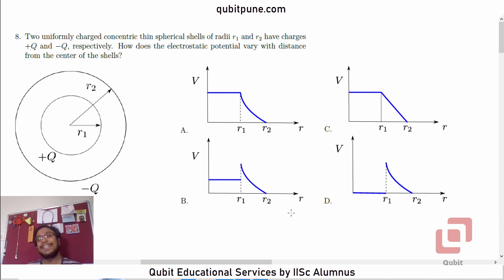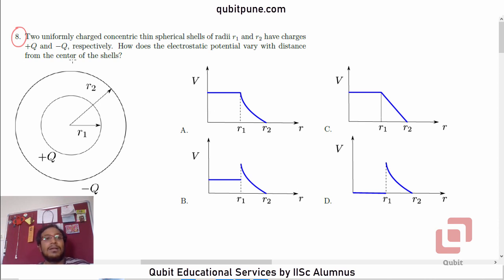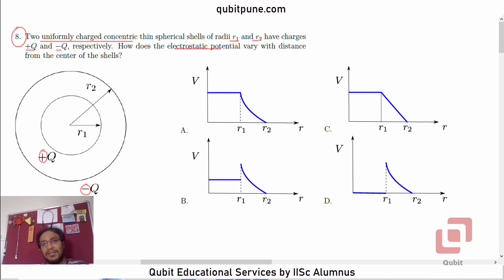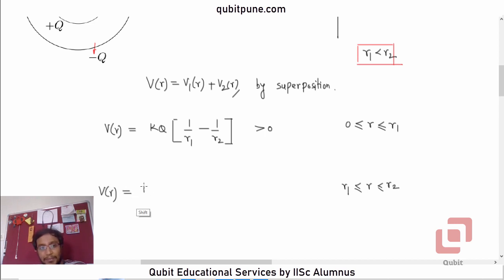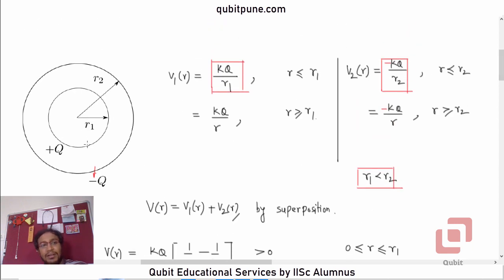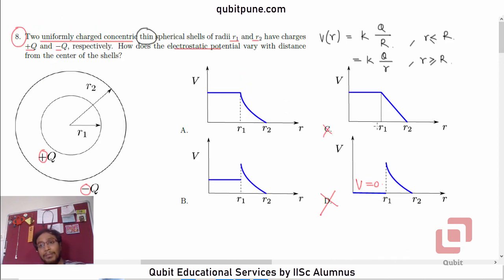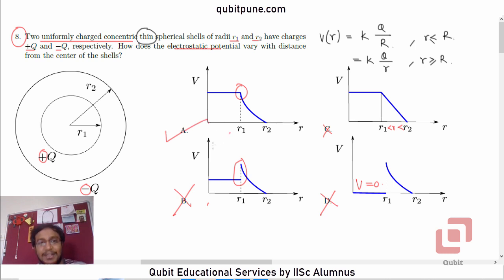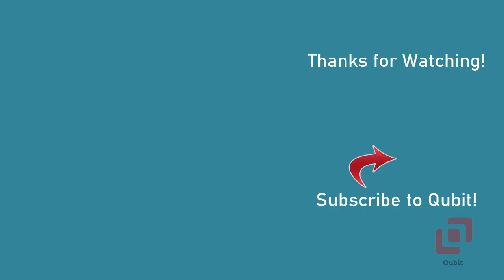Q.8 | IISER Aptitude Test 2022 Physics Solutions (Website Paper) | @qubitpune ​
IISER Aptitude Test 2022 Physics Q.8 Problem Statement : Two uniformly charged concentric thin spherical shells of radii r1 and r2 have charges
+Q and −Q, respectively. How does the electrostatic potential vary with distance from the center of the shells?